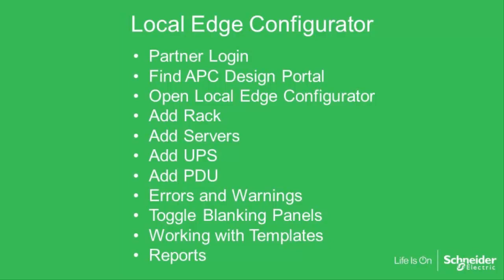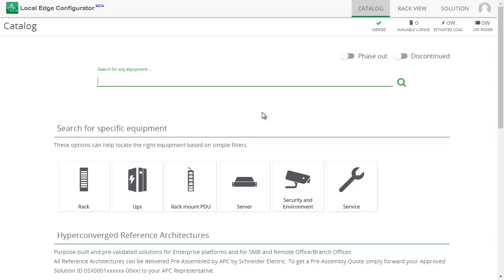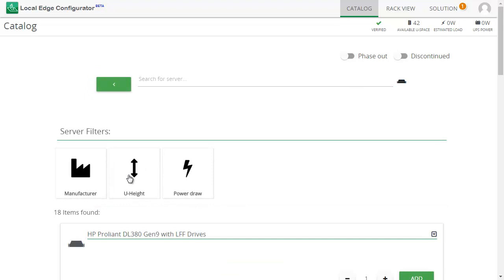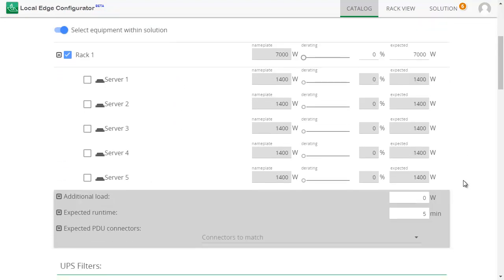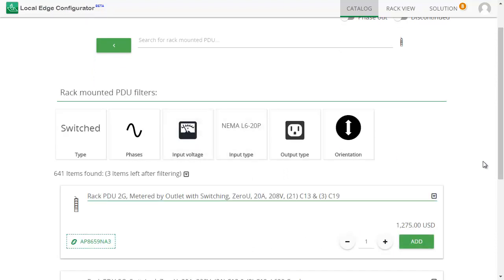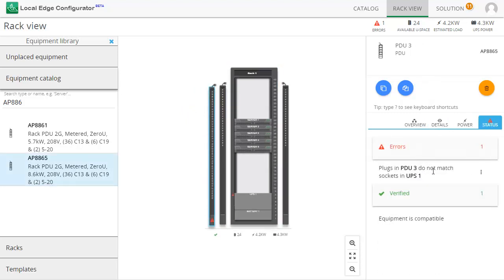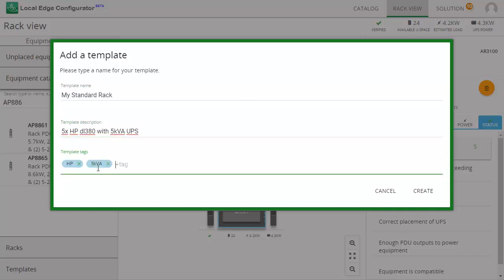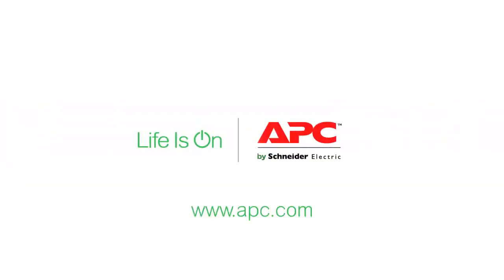How to Use APC's Local Edge Configurator Tool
Learn how to use APC's Local Edge Configurator Tool which allows partners to easily configure and build their edge computing, converged, and hyperconverged opportunities within the portal.  For an edge computing solution to be eligible for our Edge IT Program it must be configured using this tool.  The tool can be accessed on your APC Partner Please reach out to an APC representative should you have any questions.